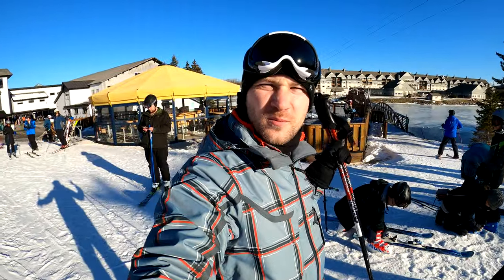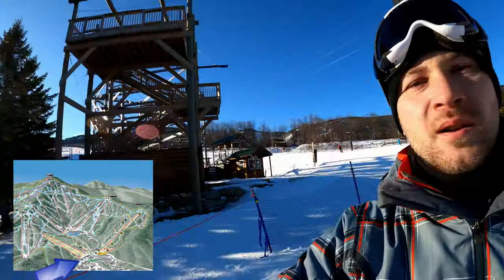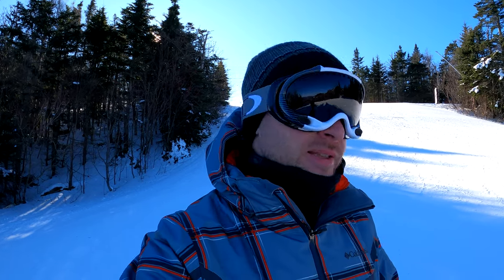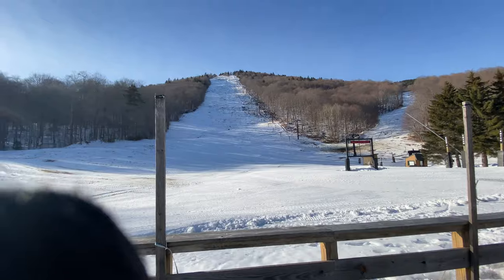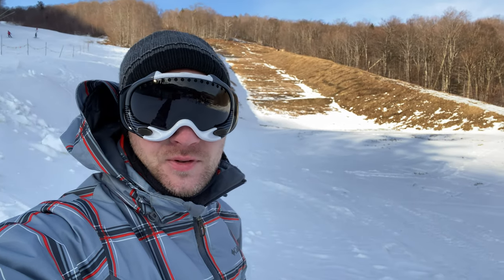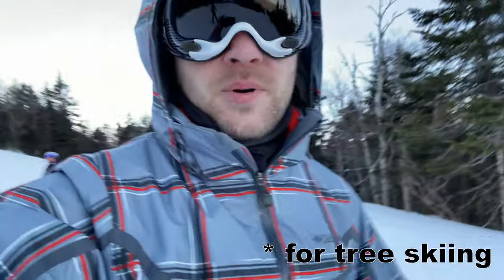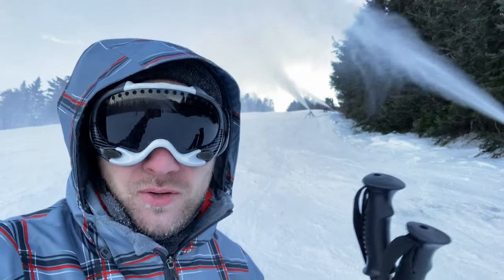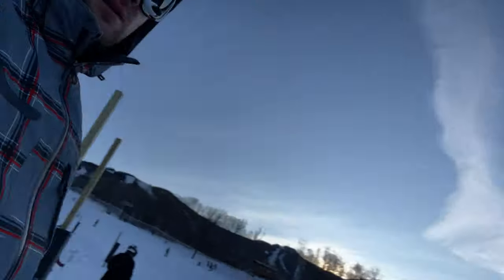Biometrics - Creepy or Cool // Random Topic 58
Welcome to ediscovery ski trip. In this series of videos I go skiing, film a vlog and talk about ediscovery. Title of the first video will be revealed at approximately 1:08 mark so please watch it up to that point before you expand text below. No need to spoil a surprise.
(spoiler below)

In this video we are talking about biometrics. Are they creepy or cool? Three types of biometrics are most popular: chip under the skin, fingerprint recognition and facial recognition. Let’s talk about all 3.
What are your takes on creepy or cool? Please leave your thoughts in comment section below.

Just to clarify: It is not my intention to say that I know more about biometrics than panel at Relativity Fest. This is just me adding my opinion on the matter.